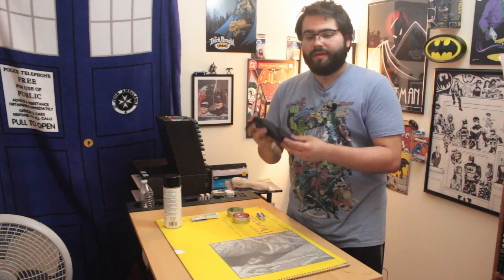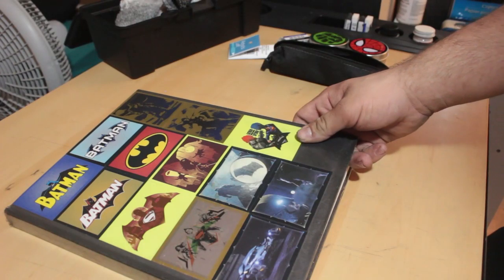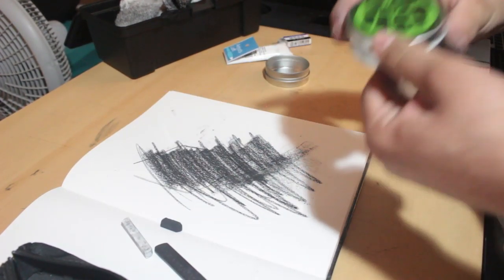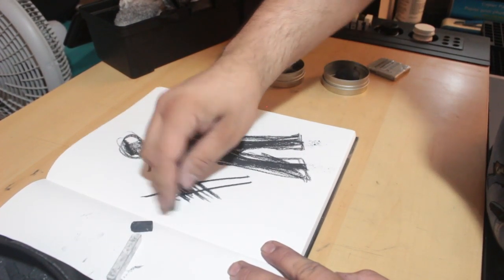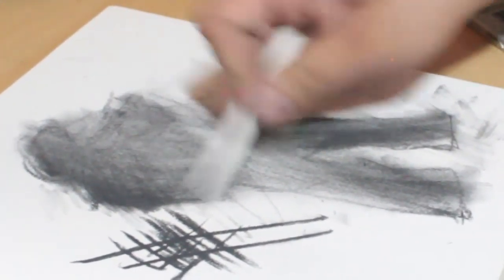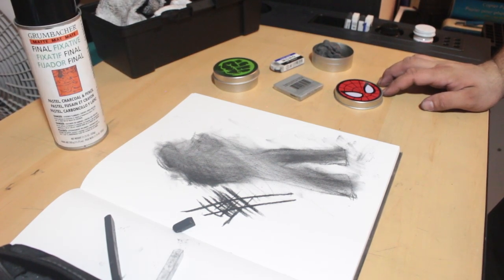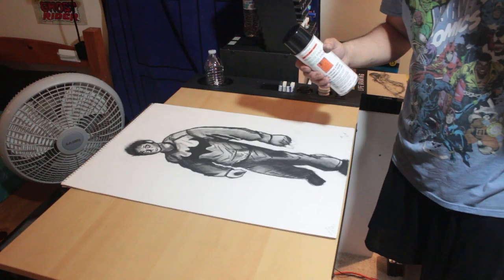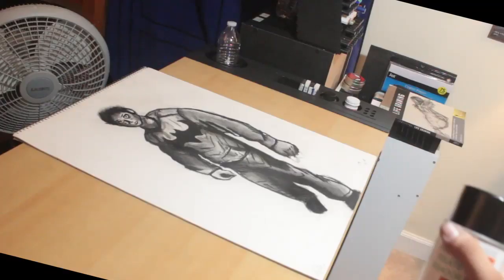How to Draw with Charcoal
I draw with Power and my own Soul with Charcoal for the first time!

my links and social!